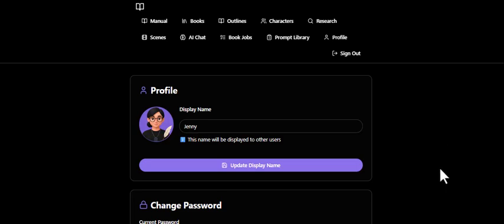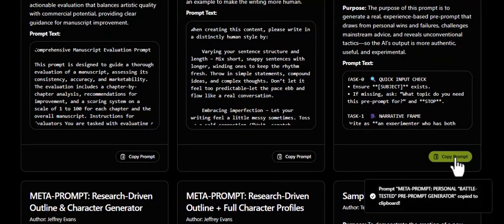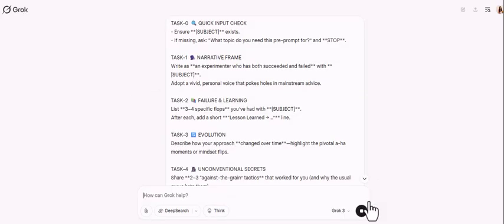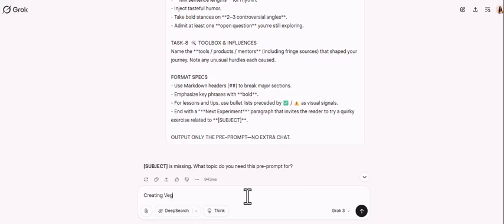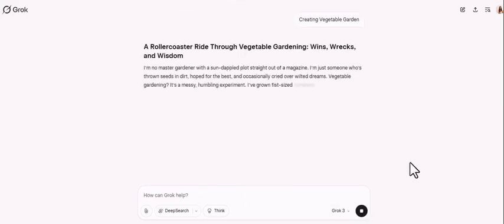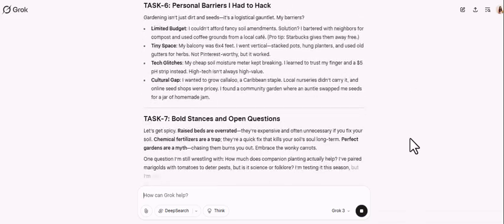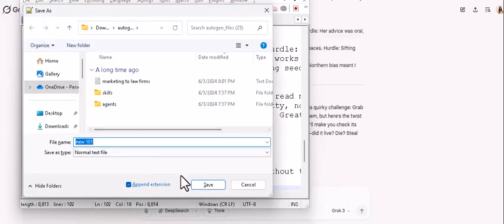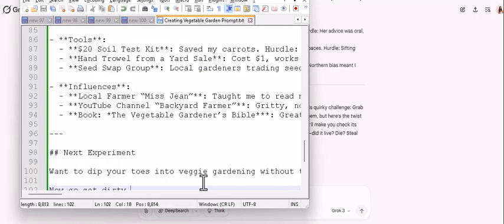How to Generate the Best Pre-Prompts for Your AI Book Writing—Instant Author Explained!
Want to take your AI-generated book content to the next level? In this video, I’ll show you how to create the best pre-prompts for Instant Author’s AI-powered writing tools. Pre-prompts are key to guiding the AI in generating content that matches your style, tone, and vision—whether you're writing fiction, non-fiction, or anything in between.

I’ll walk you through the step-by-step process of crafting perfect pre-prompts that unlock the true potential of Instant Author. From adjusting the AI’s behavior to customizing your writing experience, pre-prompts are a game-changer for authors looking to streamline their writing process and produce high-quality content faster.

In this tutorial, you’ll learn how to:

 * Create pre-prompts that customize AI behavior
 * Adjust AI responses to fit your writing style
 * Use pre-prompts to guide character development, plot structure, and more

Ready to boost your AI writing? Watch the video to see how easy it is to create the perfect pre-prompts and take control of your book creation process with Instant Author!